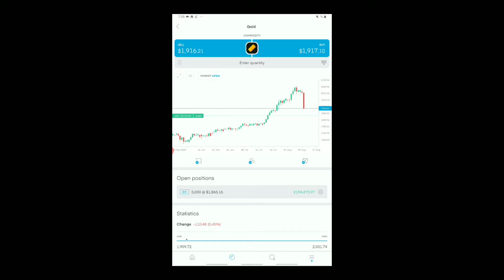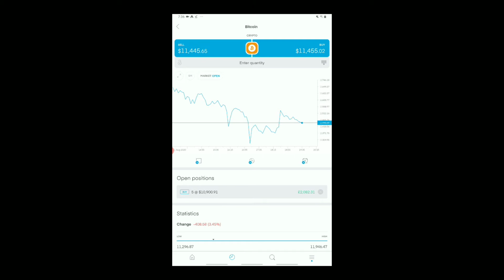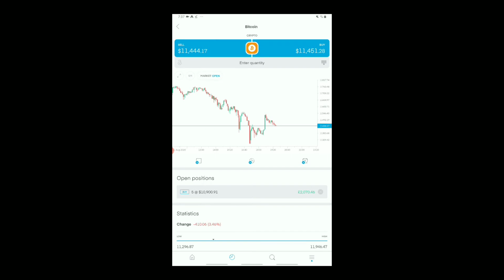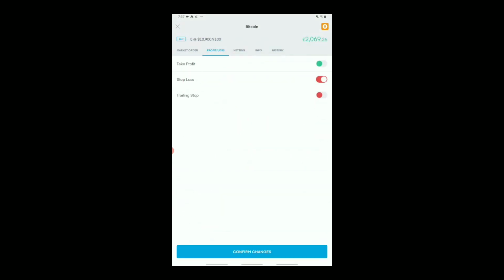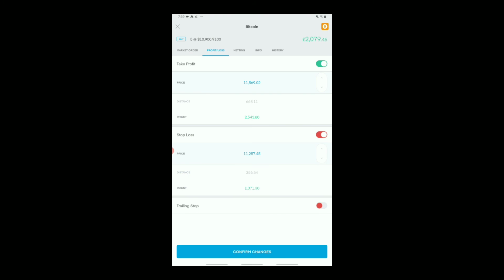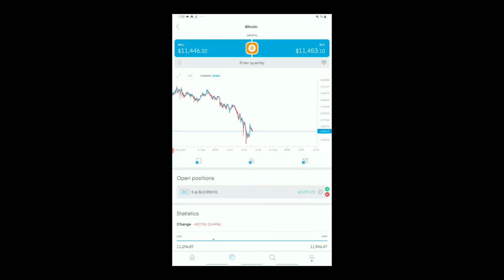Where Should You Set Take Profits In Trading - BEGINNERS GUIDE TO TAKE PROFITS!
Hello everyone and in this video I would like to cover the basics of how you should set take profits and where about you should set your take profits. This video is designed to be easy for absolute beginners to understand so I hope you enjoyed. if you are struggling with points to set your stop losses also. I have previously made a video on this topic also so I hope you could take a small portion of your time to go check that out too! So the most important things for you to take away from this video are that

Take profits are a point for you to realise you are happy with a trade and leave the trade!
THEY SHOULD BE PLACED AT POSITIONS BASED ON INSTRUMENT POINTS RATHER THAN $$$ {commonly made mistake (please research this more also)}
they should be placed after one has adequately calculated risk management